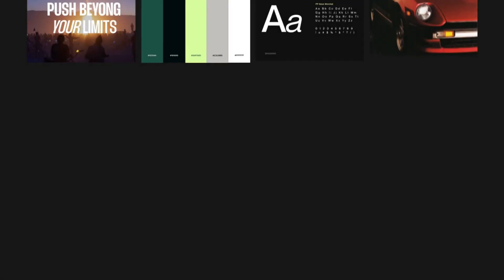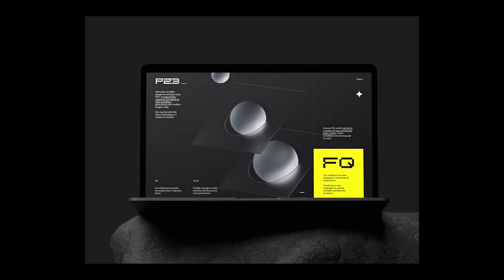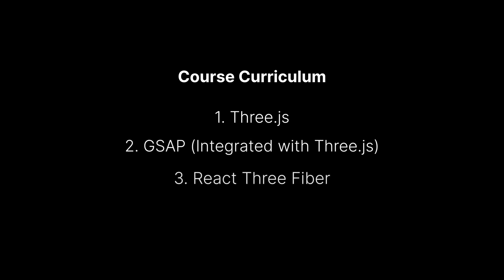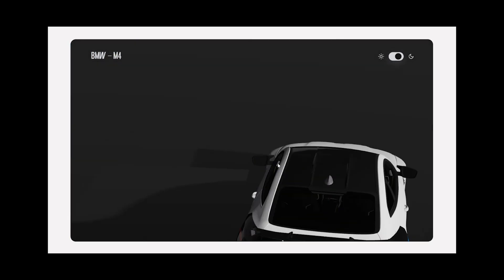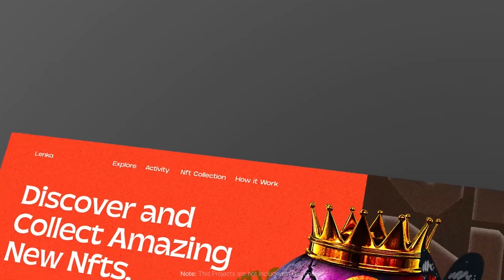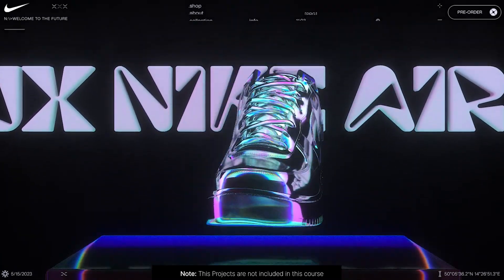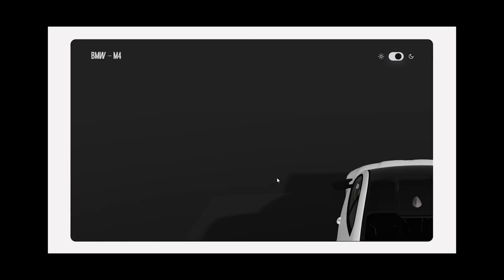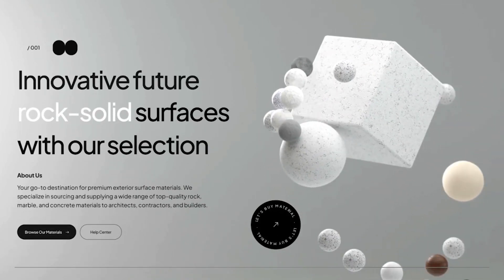Professional Three.js Course | Keynote - 23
Keeping up with the latest trends is really important in web development, and right now, 3D web development and cool animations using GSAP are hot topics. That's why I want to tell you about our professional Three.js Course. This course will teach you all the knowledge and skills you need to start using Three.js to create your own 3D graphics and interactive experiences.

In the course, you'll learn about important things like shapes, materials, lighting, and how to make things move and come alive. We'll show you how to use Three.js to build real projects, so you can put what you learn into practice right away.

Whether you're already a web developer looking to learn something new or someone who's just starting out, our Three.js Course is perfect for you. We'll guide you through everything step by step, so you can become confident in creating awesome 3D web experiences. Join us on this exciting learning journey by enrolling today!